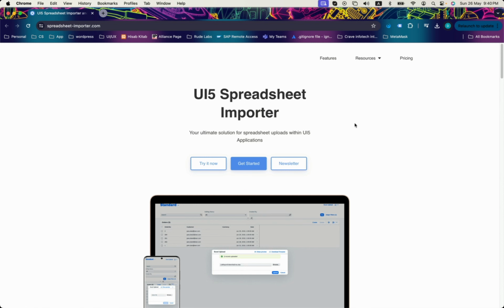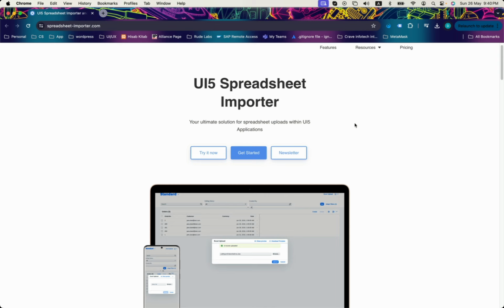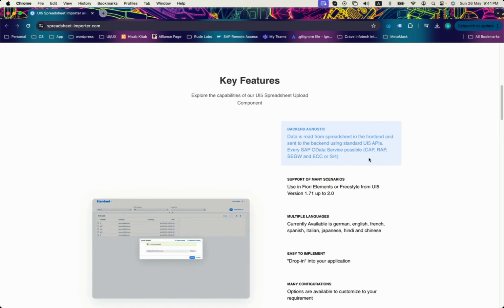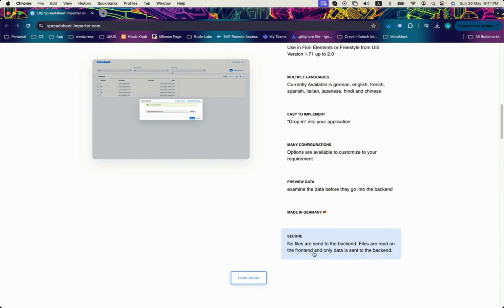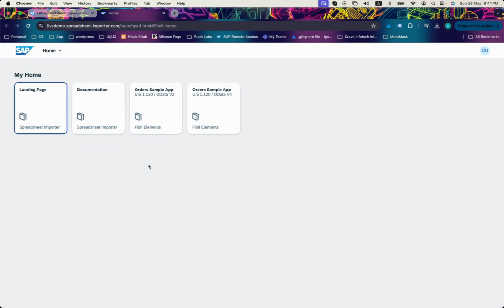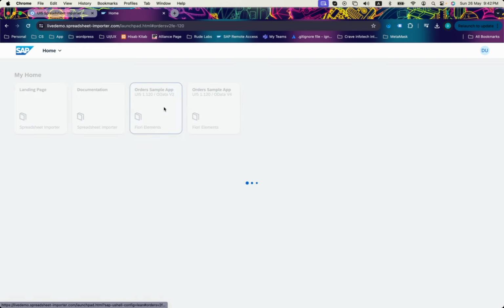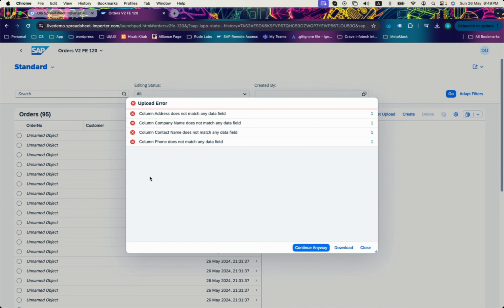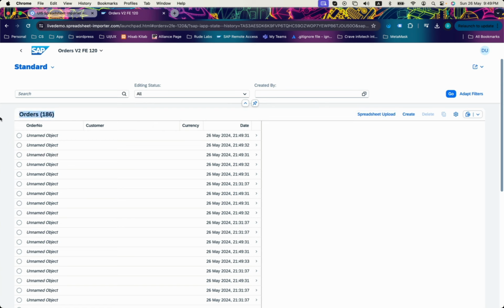UI5 Spreadsheet Importer Demo | SAP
Welcome to our UI5 Spreadsheet Importer Demo! In this video, we'll walk you through the process of seamlessly importing spreadsheets into your SAP UI5 applications.

What You'll Learn:

How to integrate the UI5 Spreadsheet Importer into your existing SAP UI5 applications.
Step-by-step guide on uploading and processing spreadsheet data.
Tips and tricks for handling various spreadsheet formats and data validation.

Key Features:
For those who do not yet know the component, here are the main features:

- Use everywhere: BTP, S/4 On-Premise, S/4 Public Cloud, S/4 Private Cloud, ECC
- With any OData Service: Use with V2 and V4, no change in backend necessary
- With any UI5 version: Use any UI5 Version currently in Long-term Maintenance
- Plug and Play: Simple Integration with zero config
- Custom Configuration: Many settings and extension points